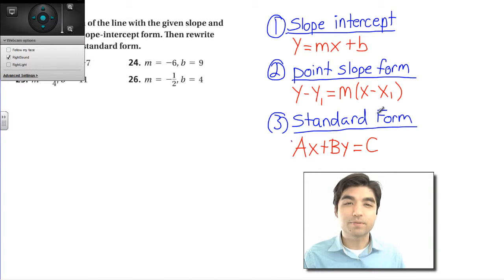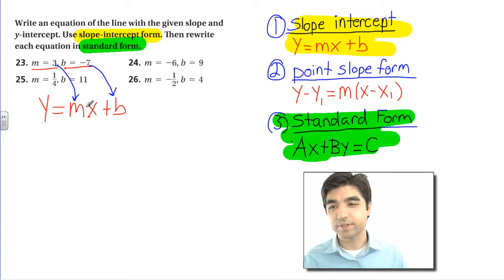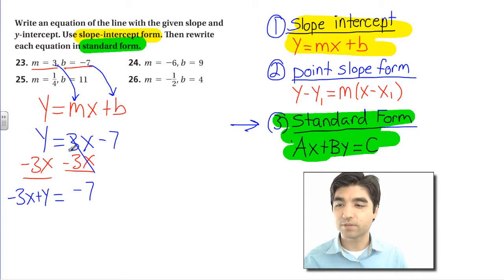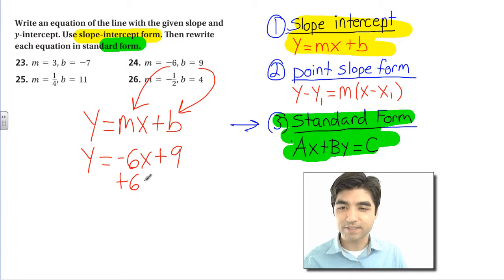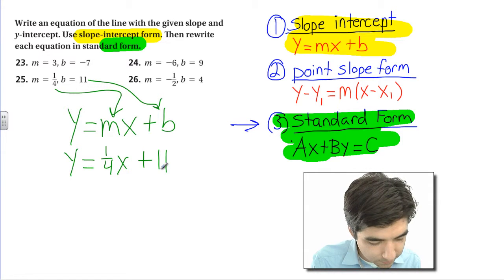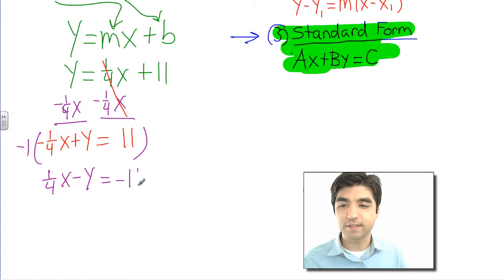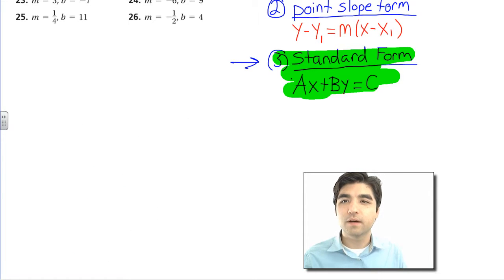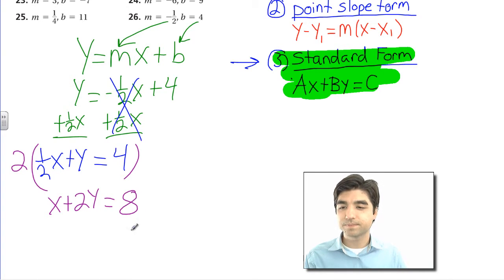08 - chapter 02 part b review - problems 23-26